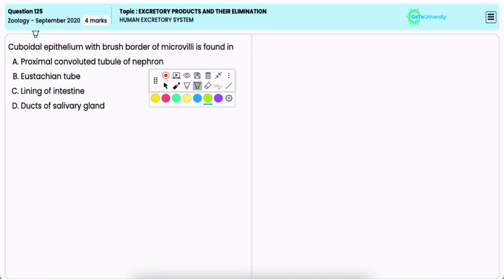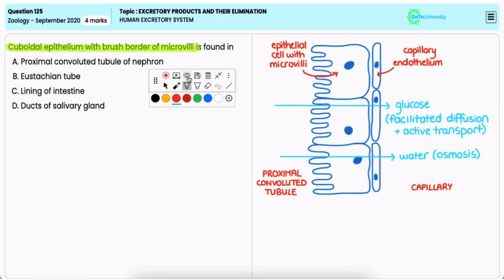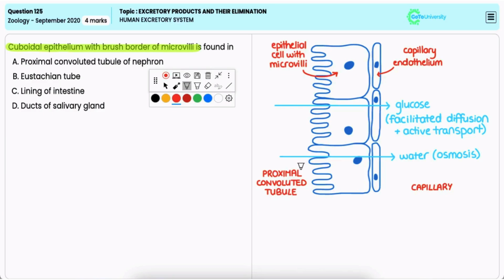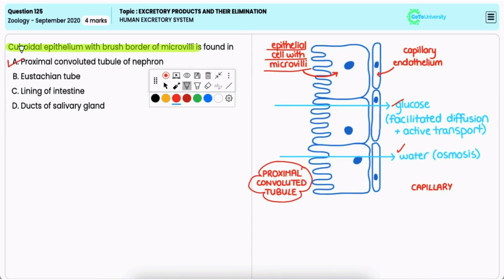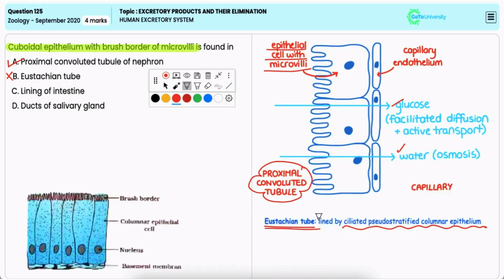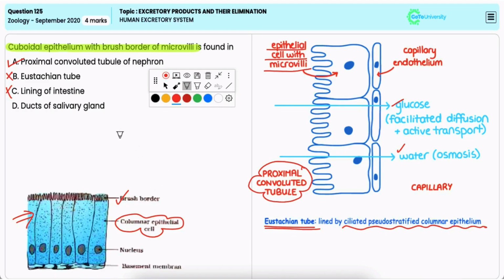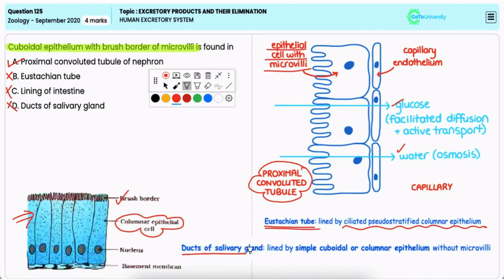NEET 2020 Zoology: Human Excretory System - A Deep Dive into Q125 | gotouniversity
Topic Name: [EXCRETORY PRODUCTS AND THEIR ELIMINATION] | [HUMAN EXCRETORY SYSTEM] | [Practice Test]